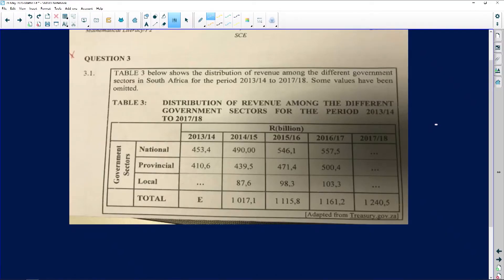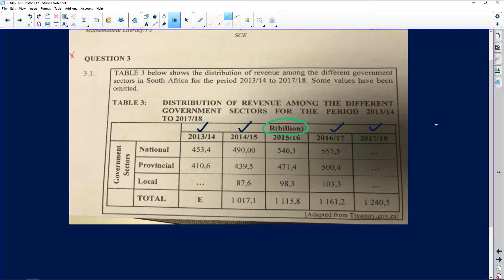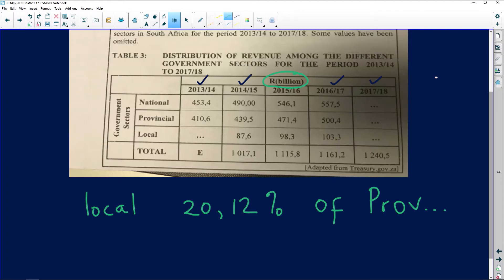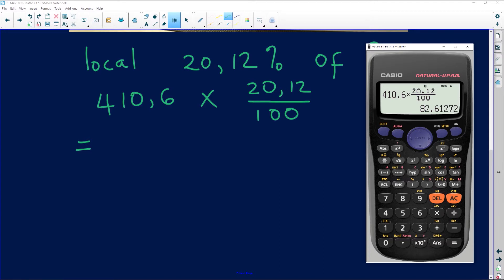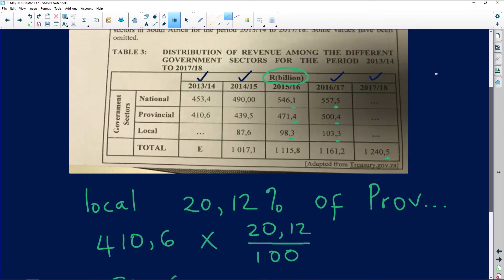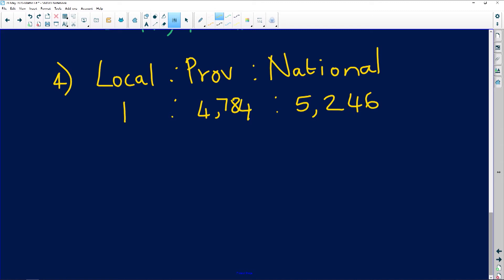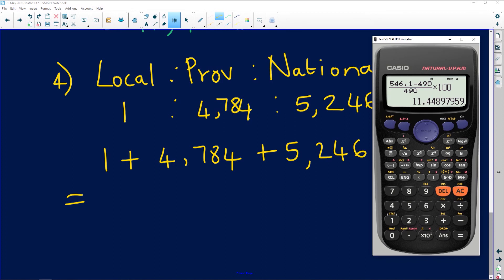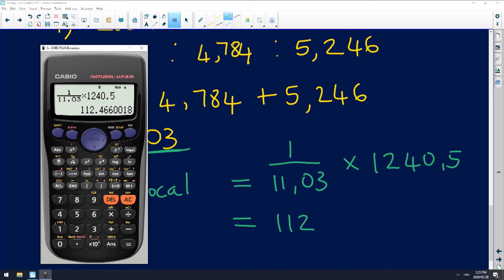Maths Literacy 2020: Calculate the Missing Values for Percentage Increase and Ratios